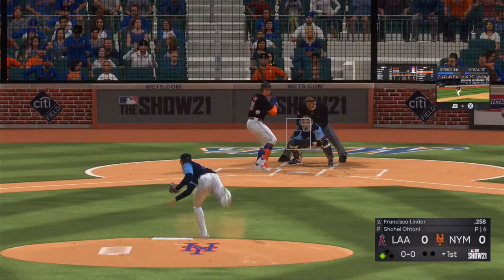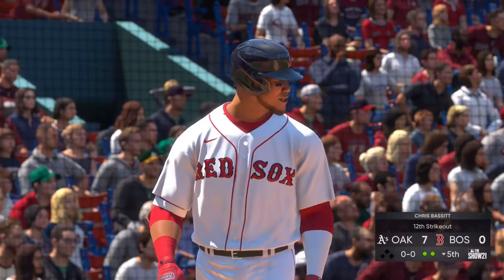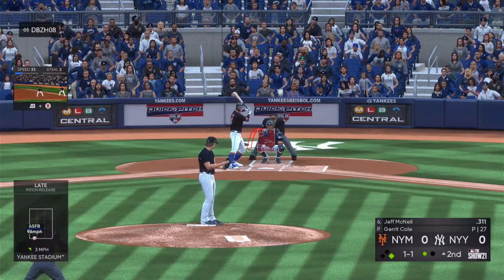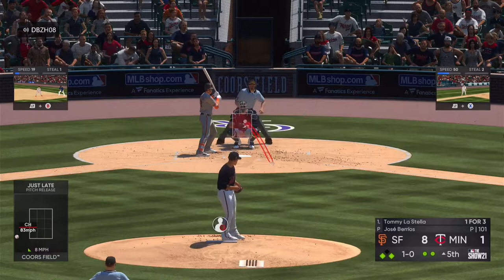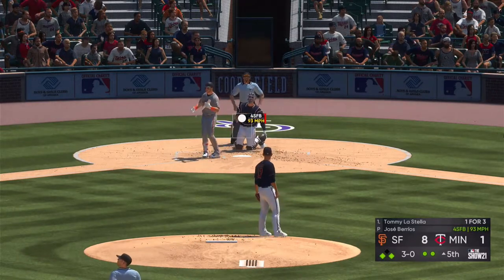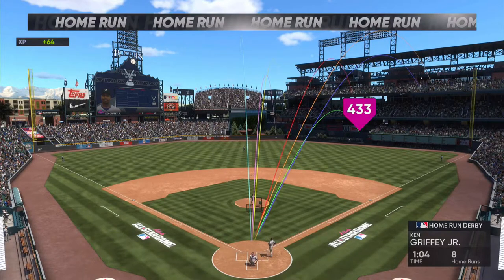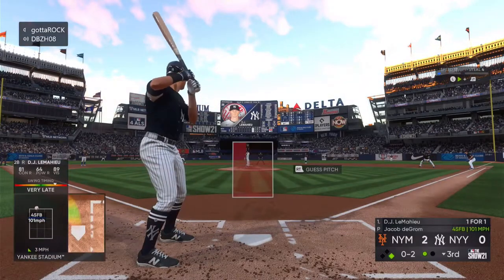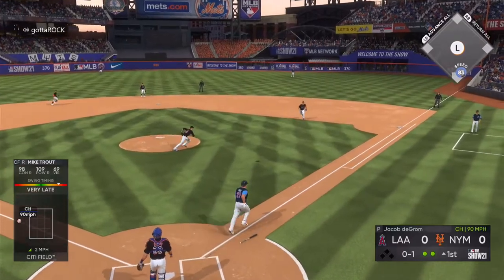MLB THE SHOW 21 Review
Review of Sony's Baseball Simulation Game, now on the Xbox Series X.  MLB: The Show is a Major League Baseball video game series produced by San Diego Studio, a development team that is part of SIE Worldwide Studios. The series has received critical and commercial acclaim, and since 2014 has been the sole MLB baseball simulation video game on the market.